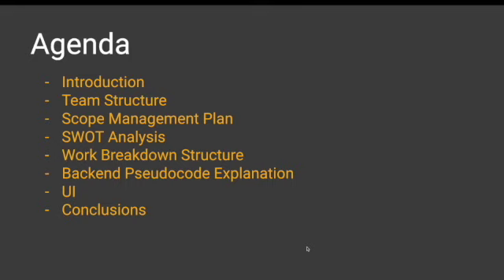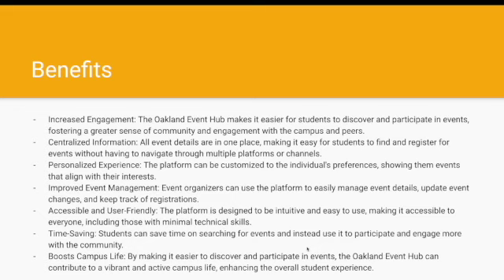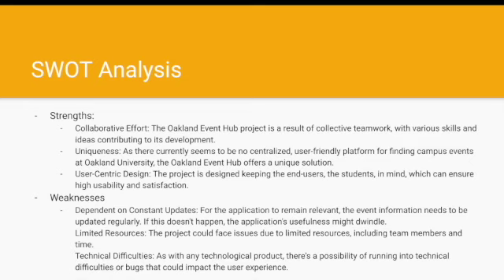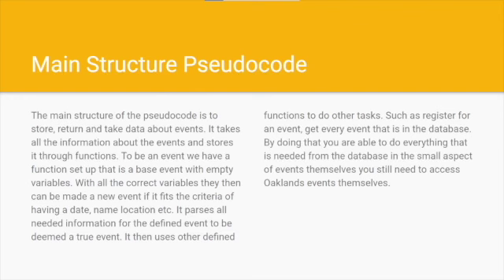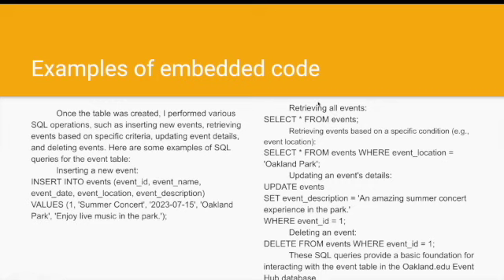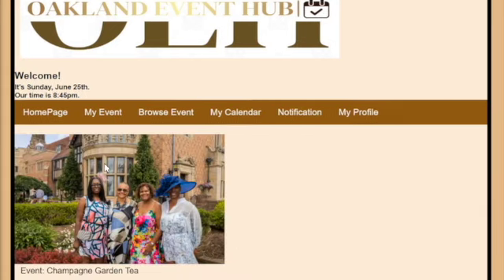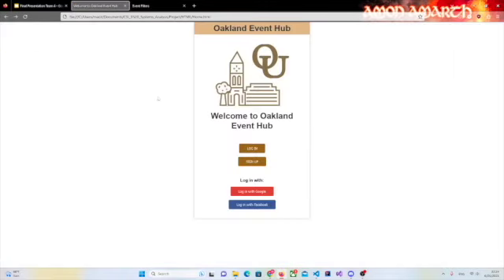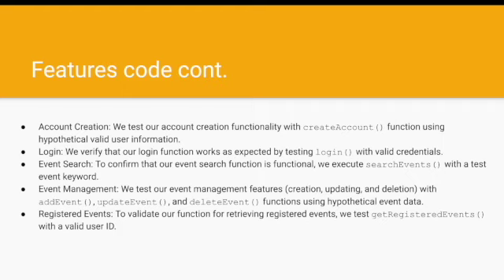CSI 3520 final presentation